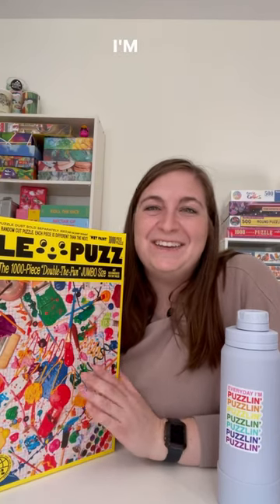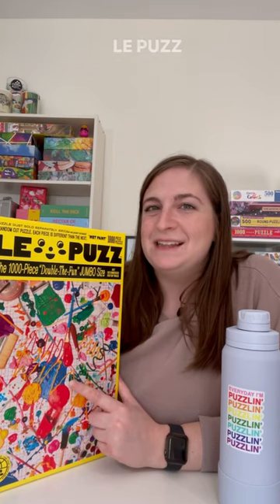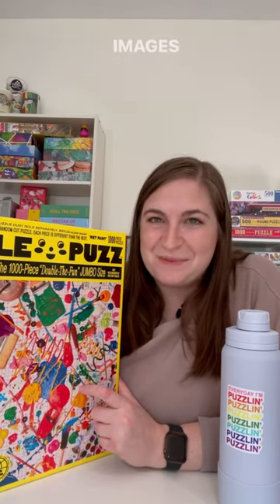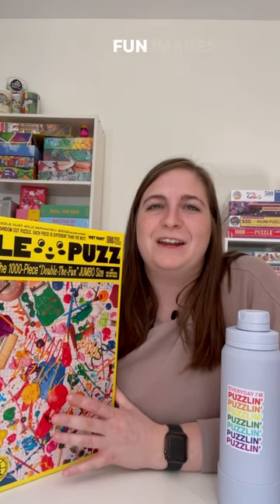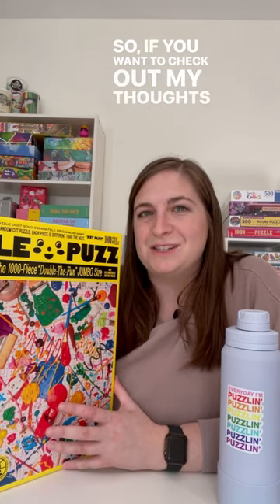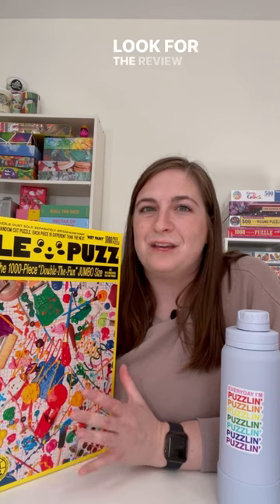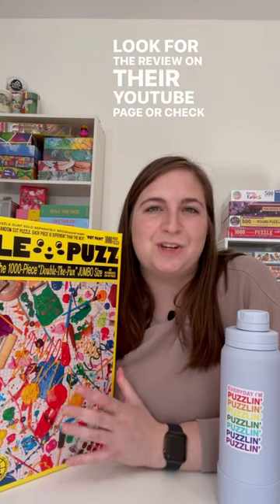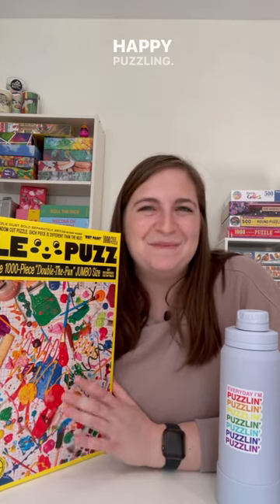Reviewing Le Puzz Puzzles!